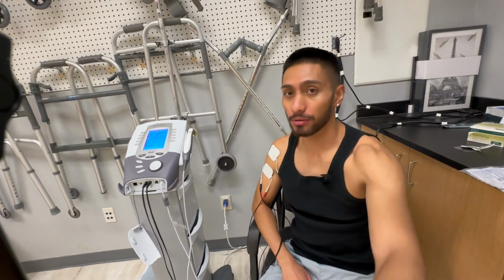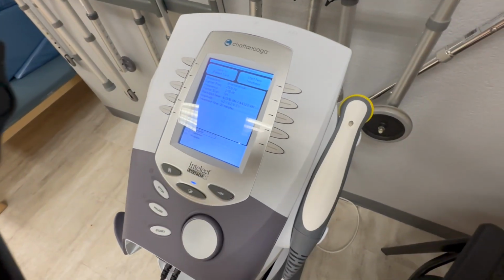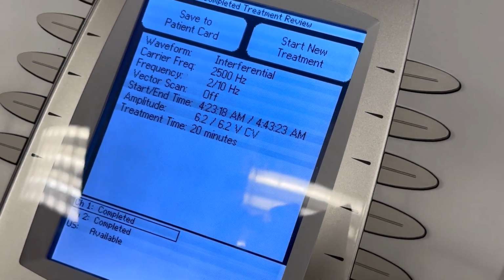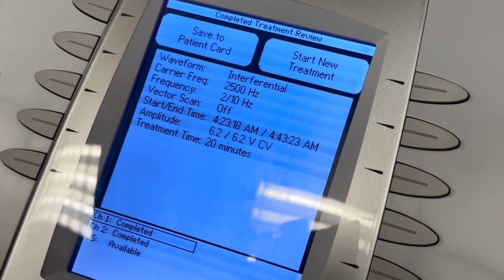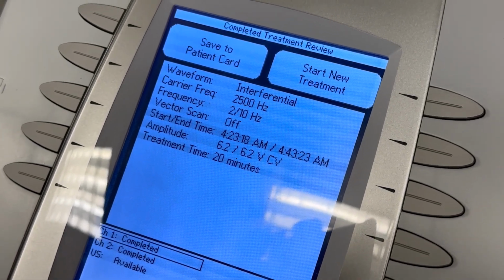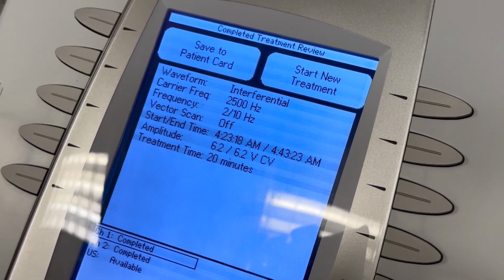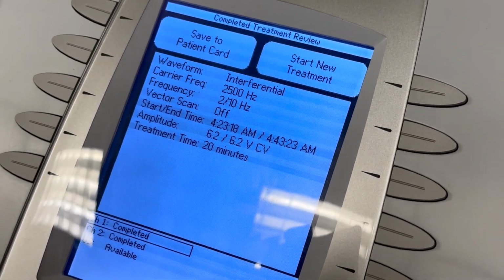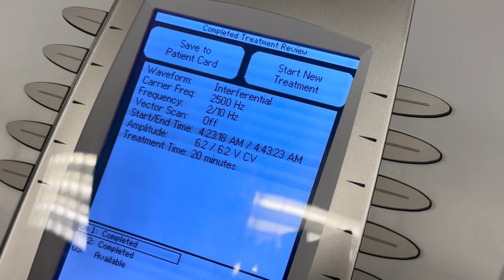Interferential Current (IFC) - Therapeutic Interventions (Set Up and Self Usage)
Created by Lawrence Cristobal Jr., SPTA